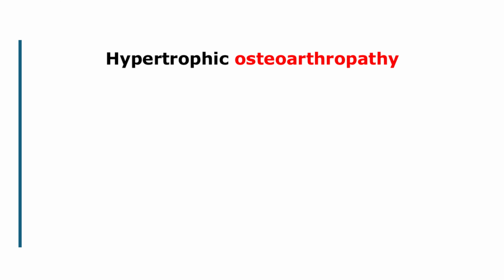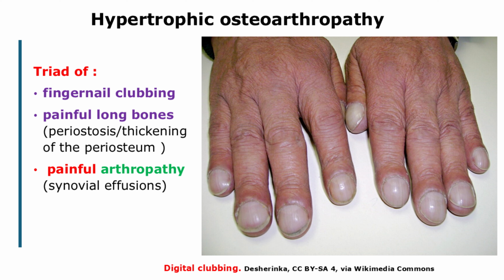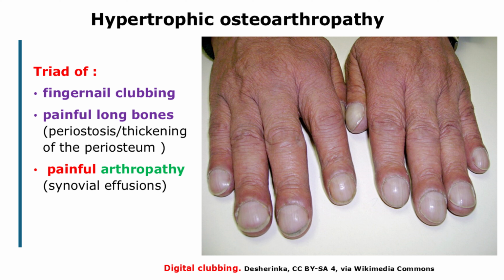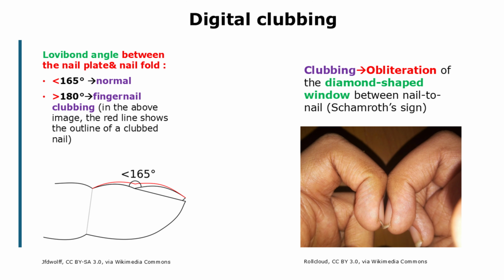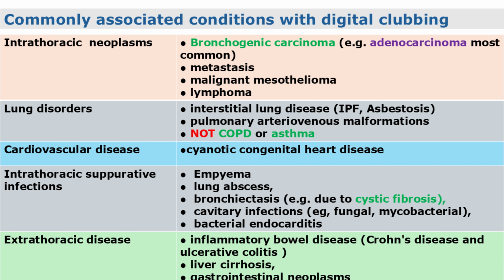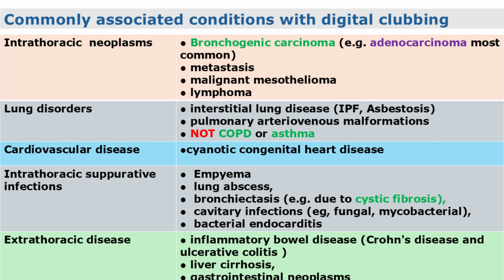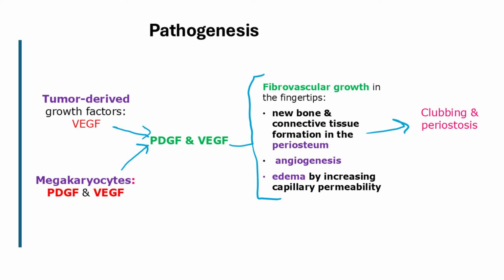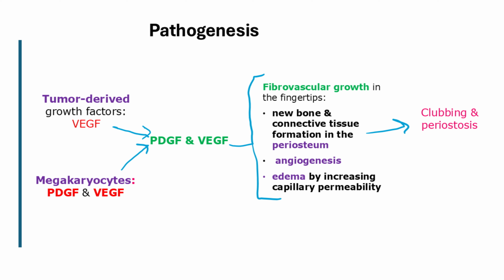Hypertrophic osteoarthropathy for USMLE (Digital clubbing , pathogenesis ) LUNG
Review about Causes, symptom & pathogenesis of Hypertrophic osteoarthropathy
00:00 clinical manifestation
00:41 synovial effusions
00:55 periostosis
01:15 Digital clubbing
01:37 Lovi-bond angle
01:50 Schamroth’s sign (diamond-shaped window)
02:15 Conditions associated with Digital clubbing
03:37 Pathophysiology